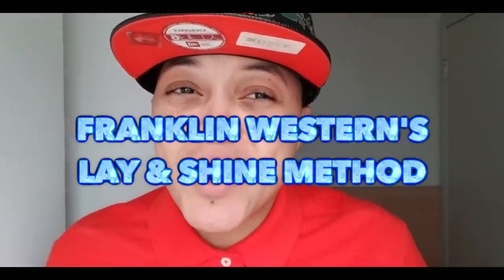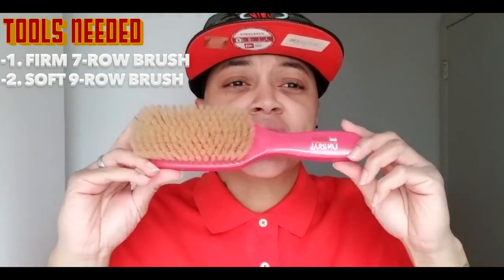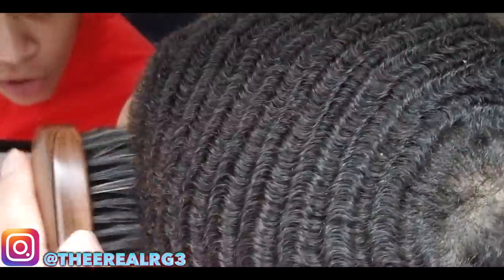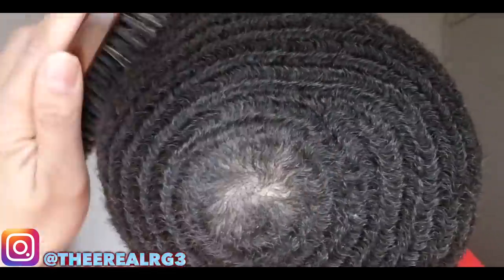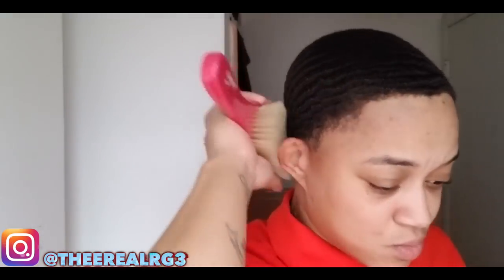360 Waves : How to Lay your Waves down Franklin Western Lay and shine method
Franklin Western lay and shine method
Firm 7 row brush
Soft 9 row brush
Fine tooth comb
Spray bottle
Sealing oils like Jojoba, black castor, grapeseed.
Silk durag and stocking cap

👉👉Follow Franklin on Instagram @mrgoodbye_ktbm

Shop with me on Amazon !!
I've listed plenty of Brushking brushes still ON SALE! Remix Durags on SALE !
RECOMMENDED
Products
Brushes
Accessories

Best & Most Viewed Videos of 2018